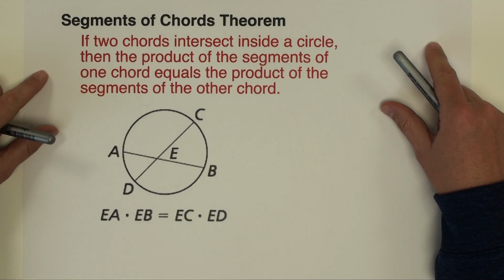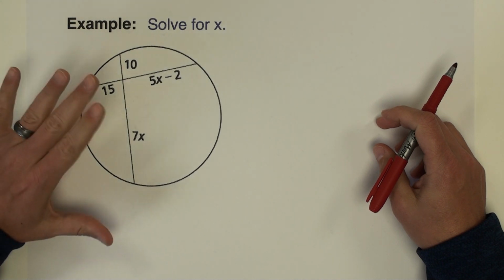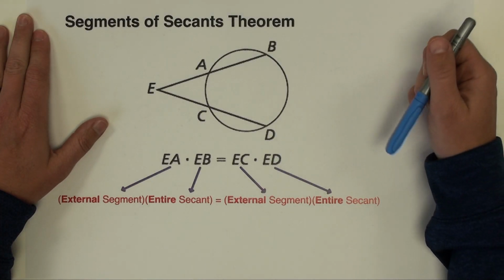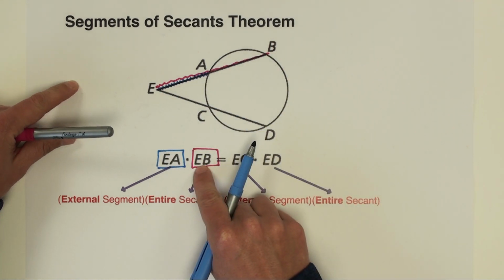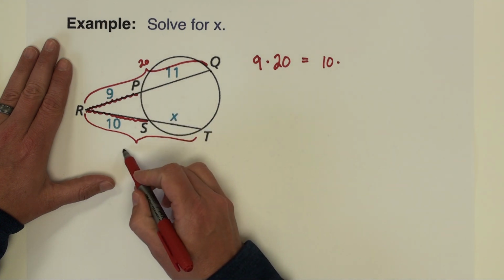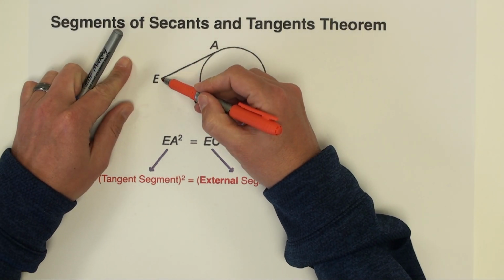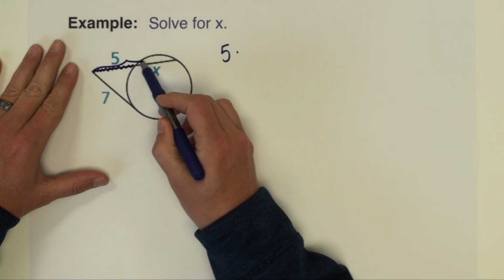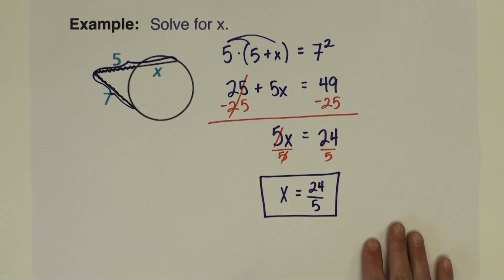SEGMENT RELATIONSHIPS IN CIRCLES: How to use segments of chords, tangents, and secants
In this video we will continue learning about circles and how to use segments of chords, tangents and secants.